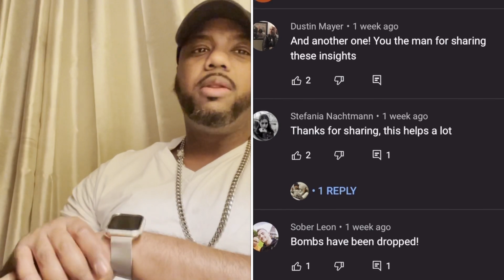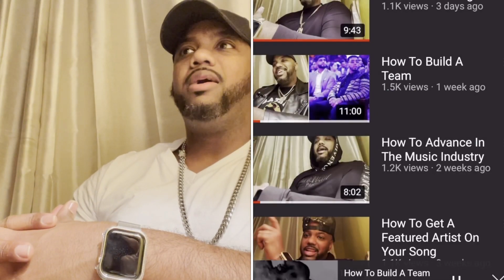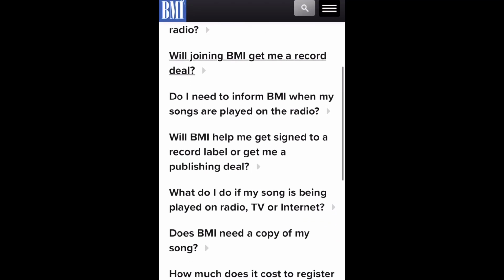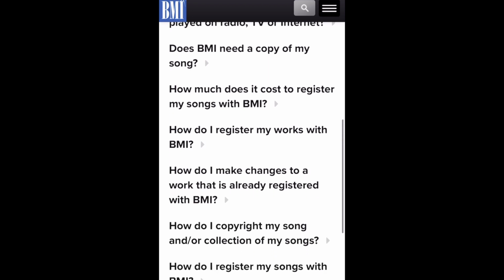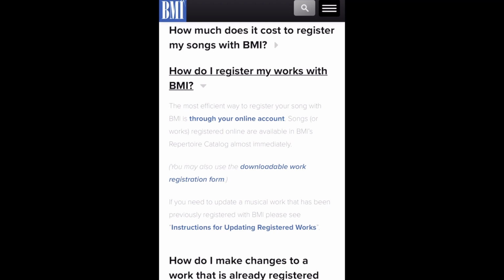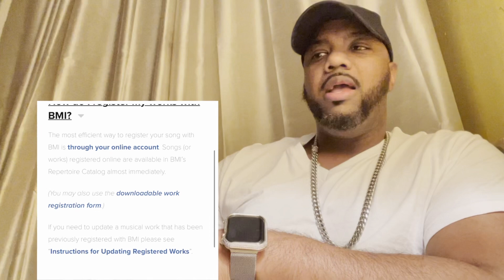How To Register Your Songs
How to Register your songs on Bmi and Ascap / Single Review H.E.R “Damage”

publishing sites